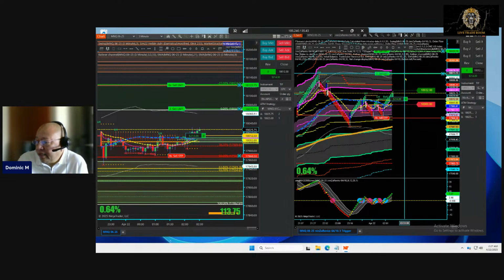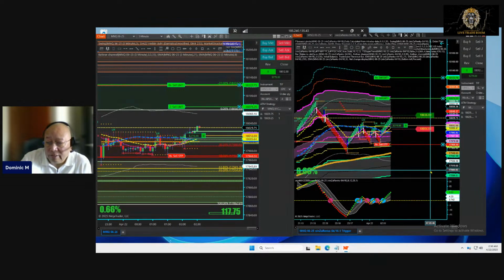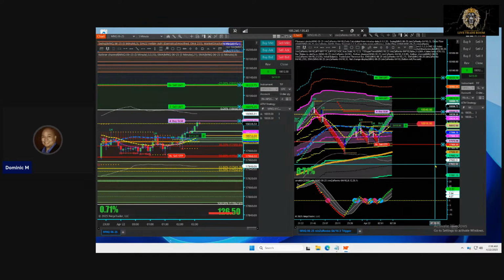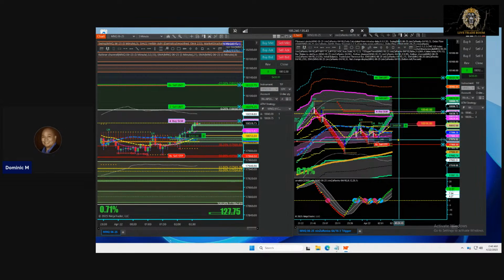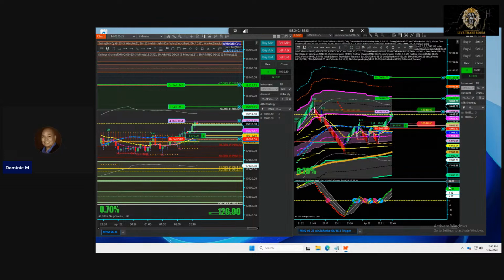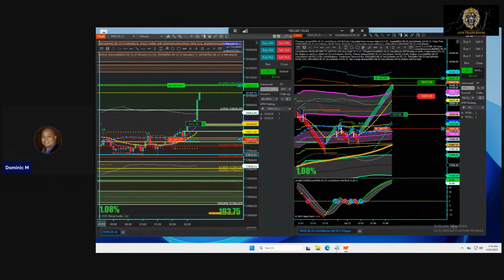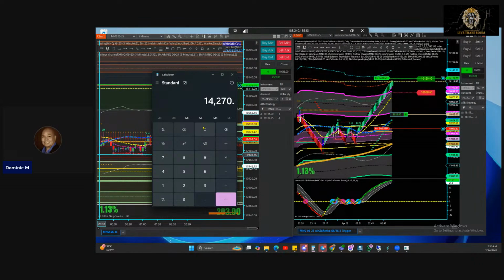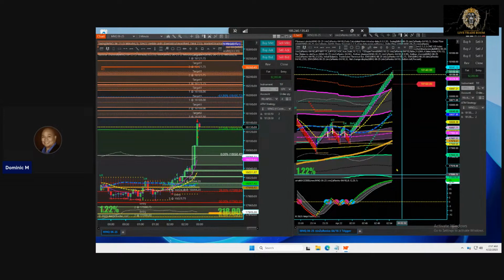GLOBEX Session (04/22/25)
Join me for an exclusive live stream as we dive deep into trading the GLOBEX Session, an "opportunity-rich" session in the market! 🚀

📊 What You'll Learn:
✅ Key market dynamics during the London Session

Trades Taken During Market Hours

They should not be considered investment advice or signals to buy or sell financial instruments. The performance of these trades is not guaranteed in any way. They are intended as a teaching tool to educate traders about risk management and various trading techniques.

If you copy our trades, you accept doing so at your own risk despite these warnings.

Comments and Testimonials

Any comments from traders providing testimonials are not necessarily typical results, and your results may vary. KINGDOM TRADING CONCEPT does not make, nor does it imply, that traders will be profitable, nor does it avoid losses by using the trading strategies that are described herein.

Although individual examples may highlight successful paper trading
examples, cumulative overall returns on all trades in the LIVE Trade Room may or may not be profitable. No overall, specific performance or profitability claims are being made, nor should they be inferred.